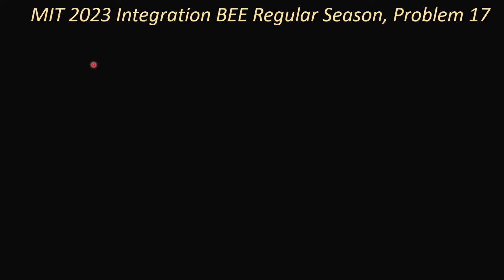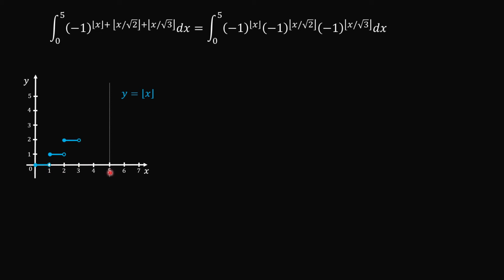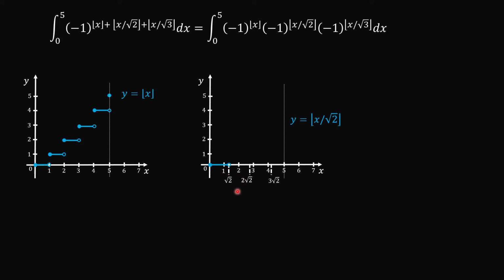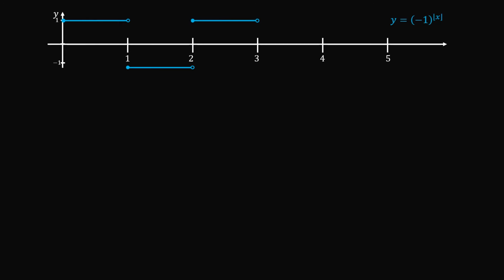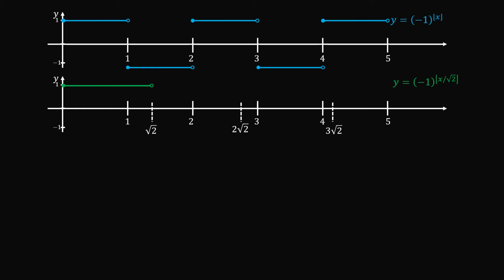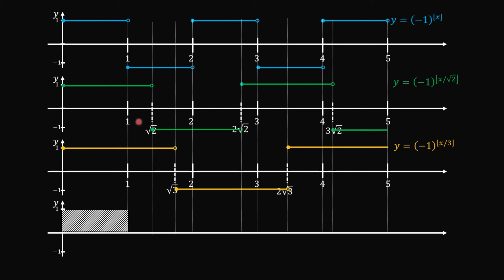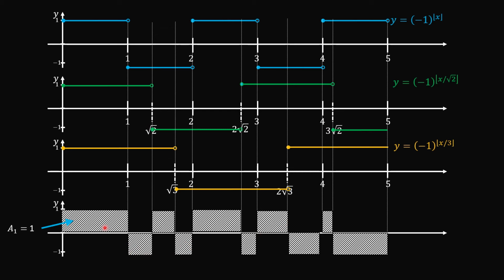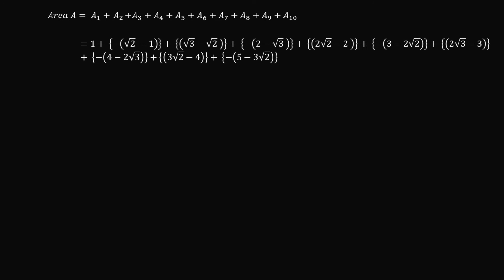MIT 2023 Integration BEE Regular Season, Problem 17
A problem that requires knowledge of exponents and a firm grip on how floor functions work.